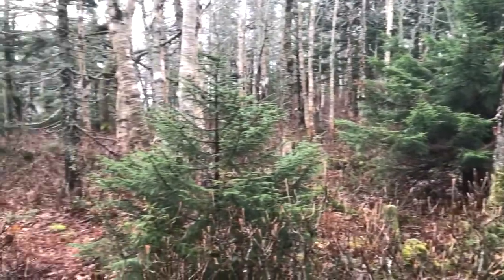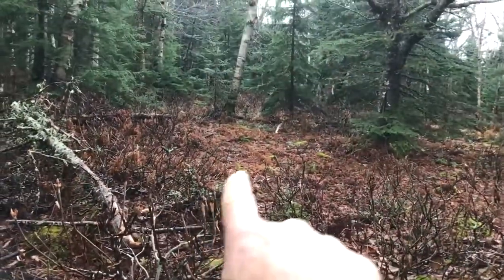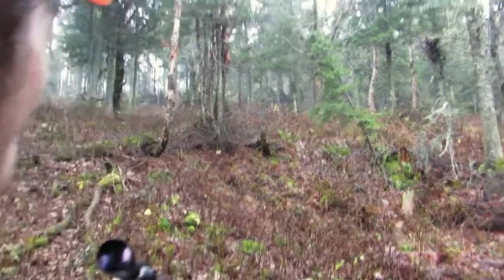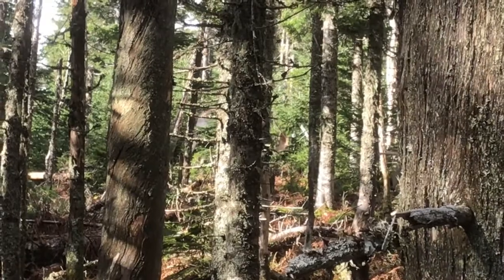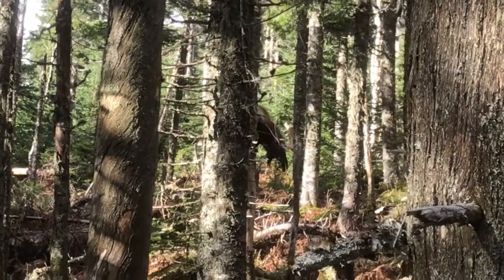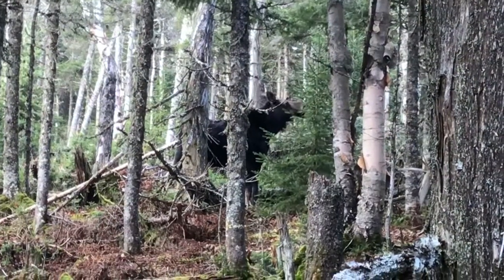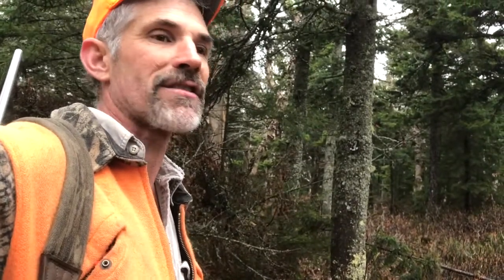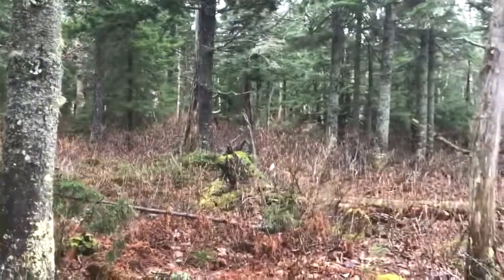Where to hunt for Big Mountain Deer (when there’s NO SNOW)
Here are a few tips for picking the right patch of woods for deer and moose up north.